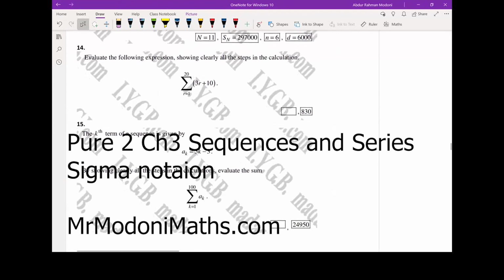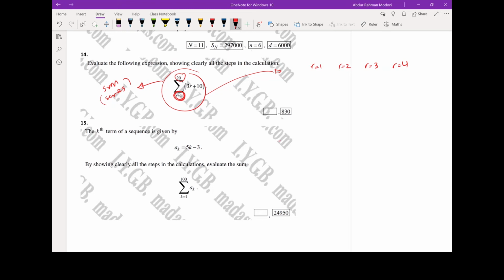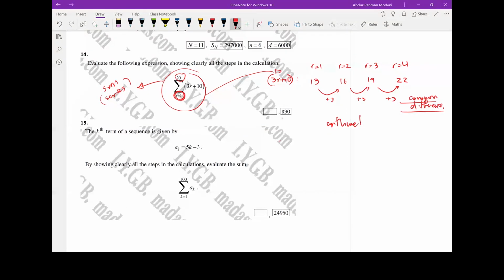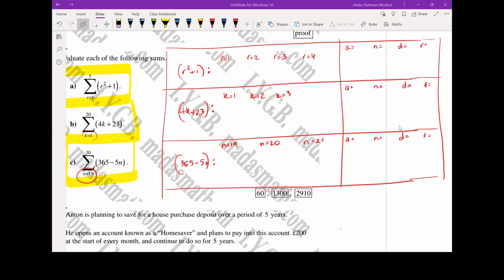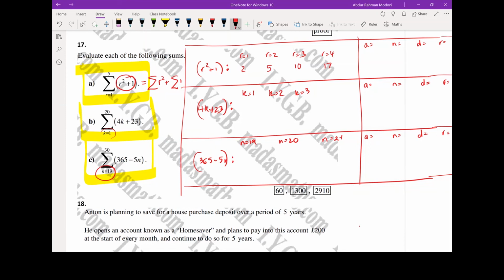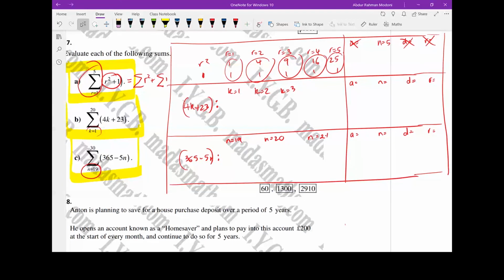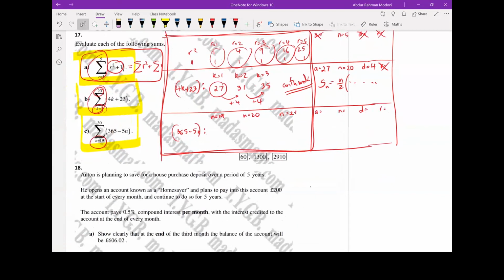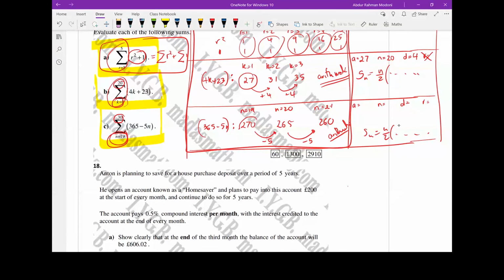P2 Ch3 Sequence and Series Sigma Notation